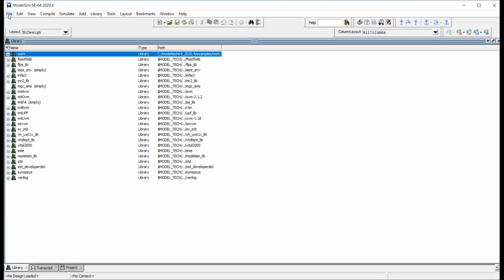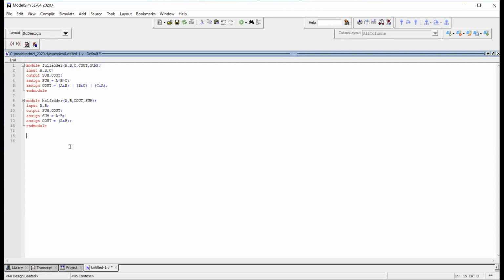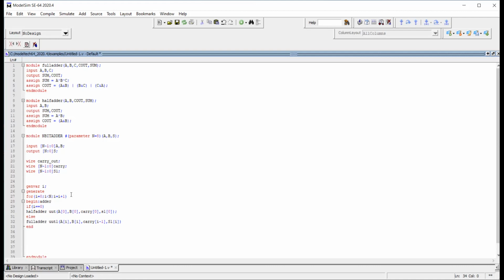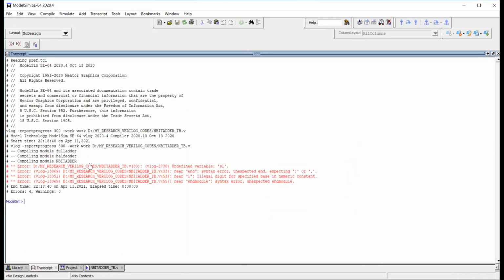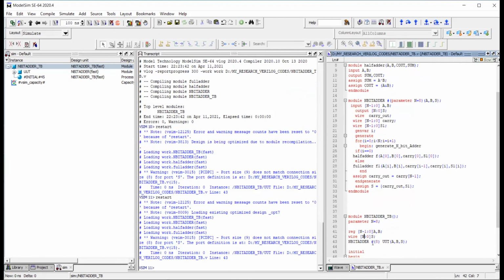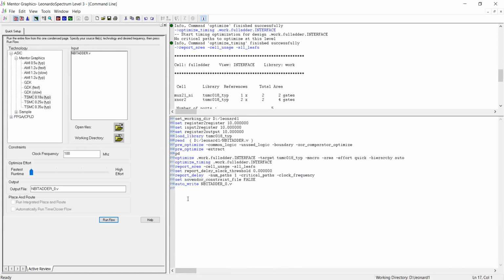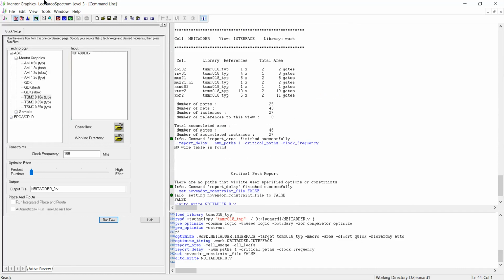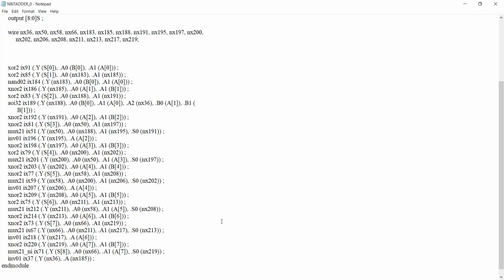ModelSim to Leonardo spectrum synthesis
The video contains the process of writing verilog code, compiling, simulating and synthesis by using Leonardo Spectrum